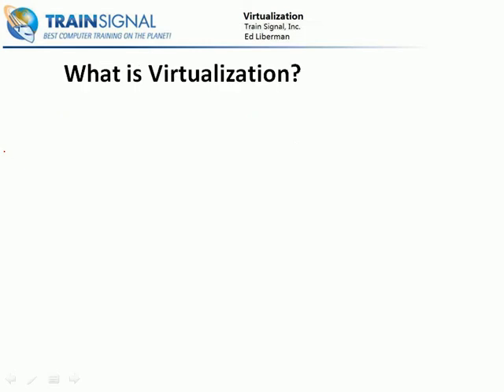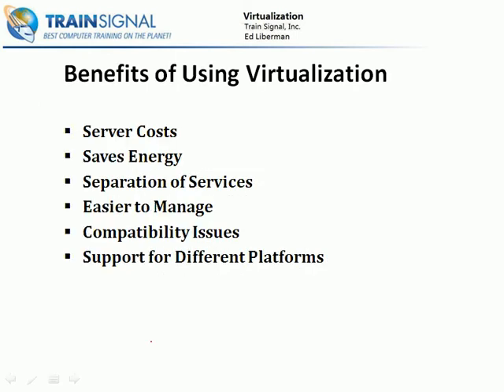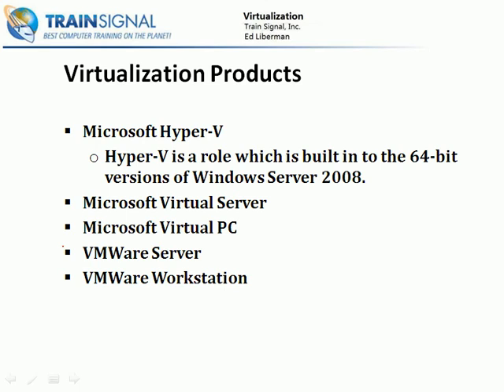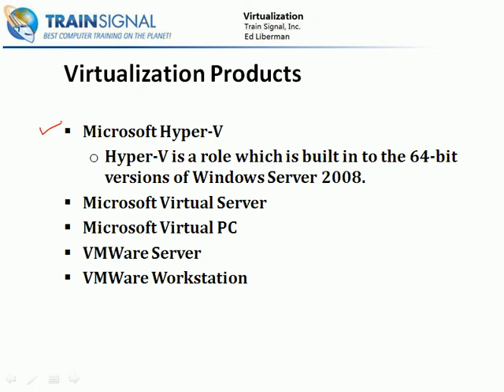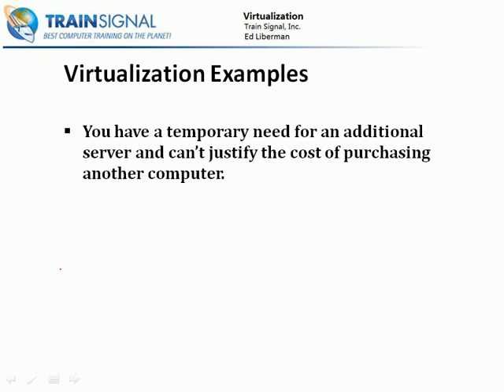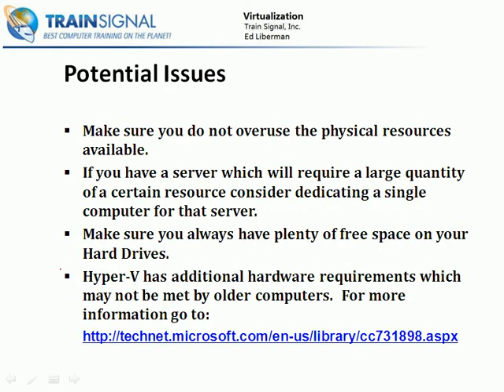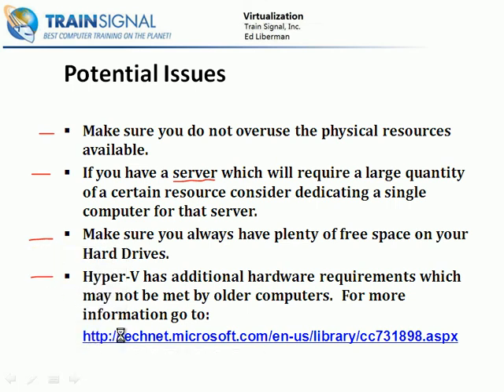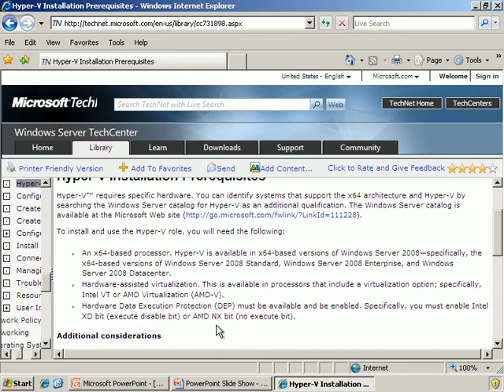Windows Server 2008 MCITP服务器管理员培训 Video06